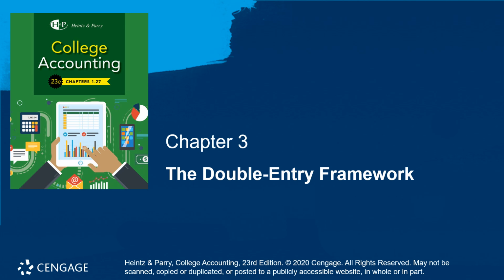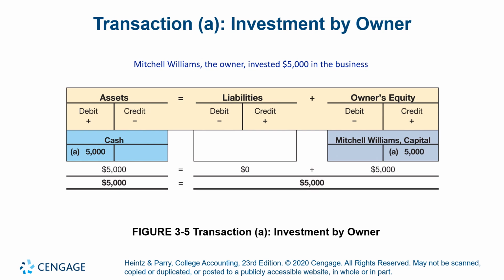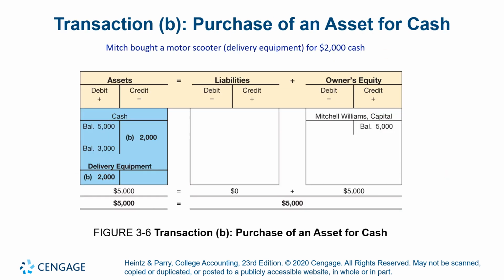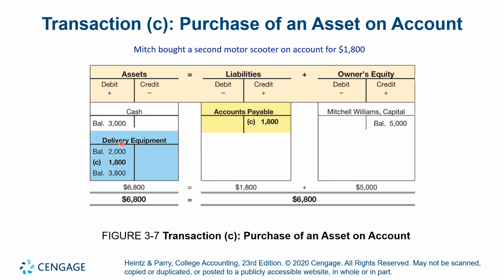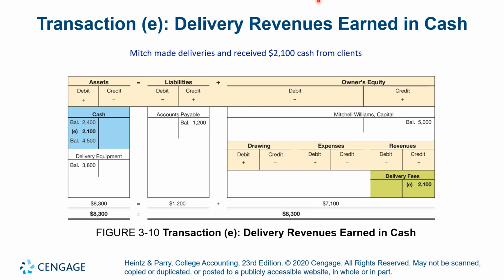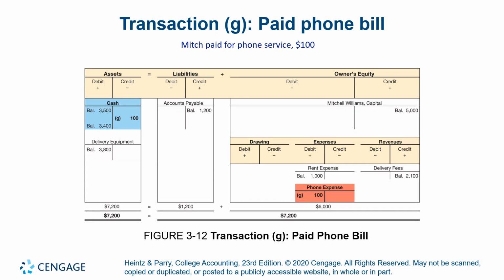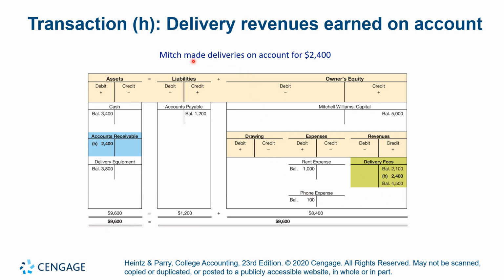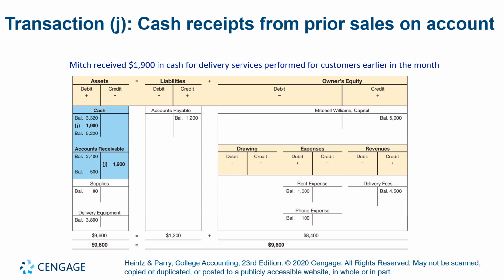Chapter 03 Mini Lecture